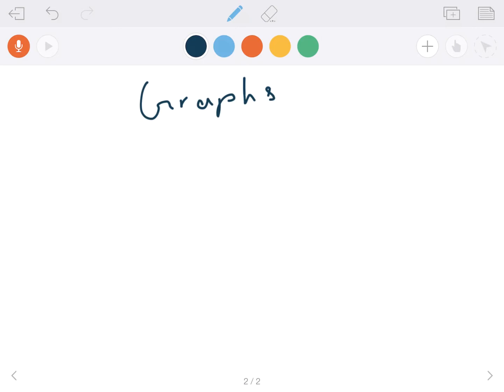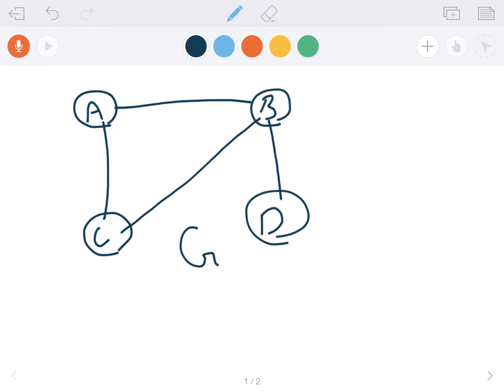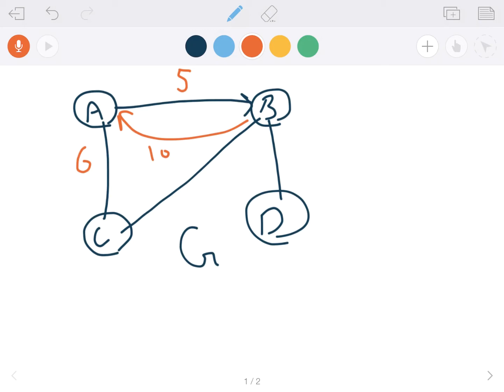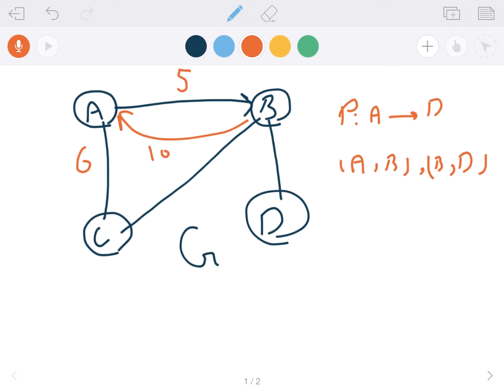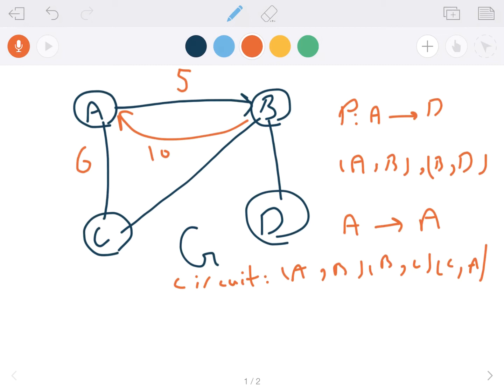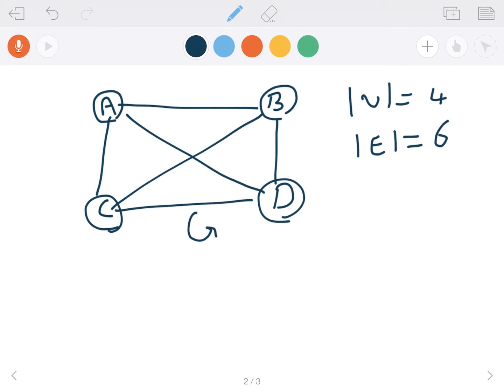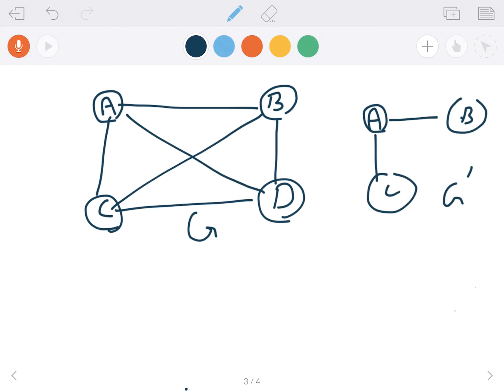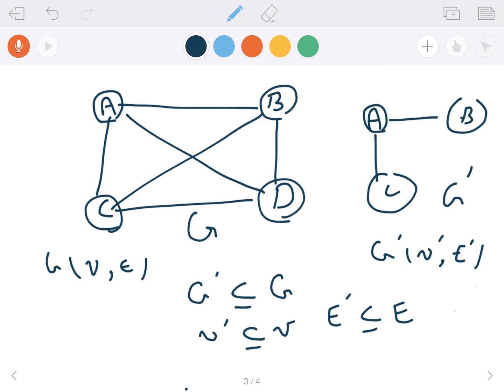Data Structures - First topic on Graphs (1)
This video teaches the basic concepts of a graph such as vertices, edges, and directed, and undirected graphs and weights of a graph's nodes.